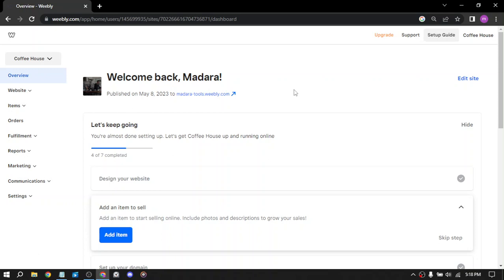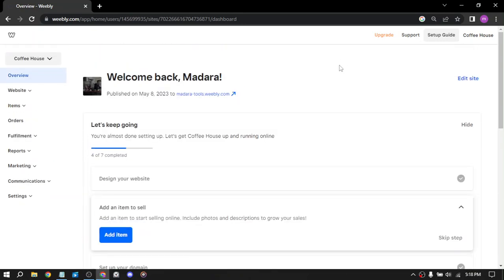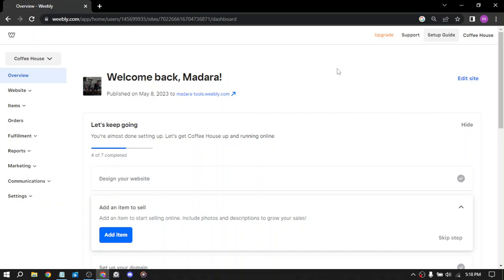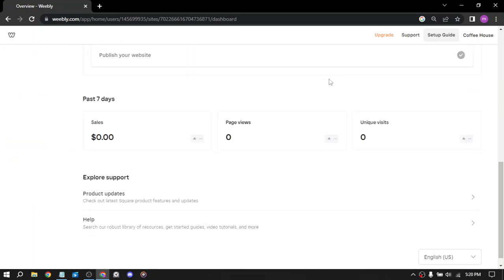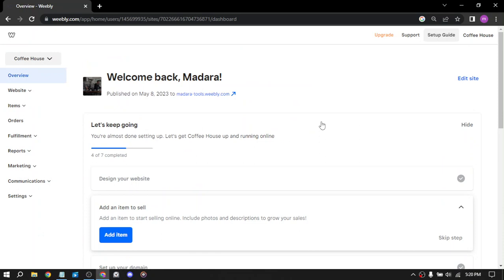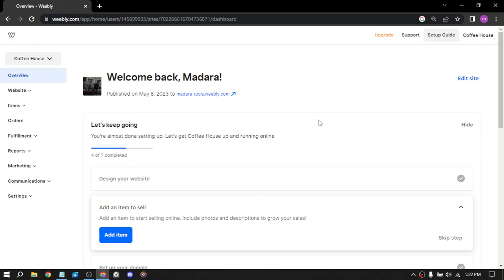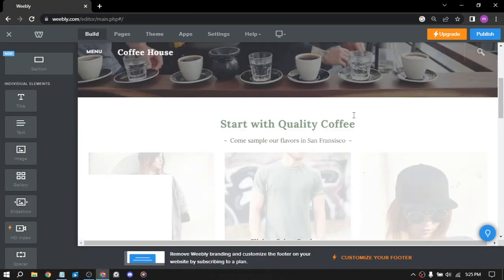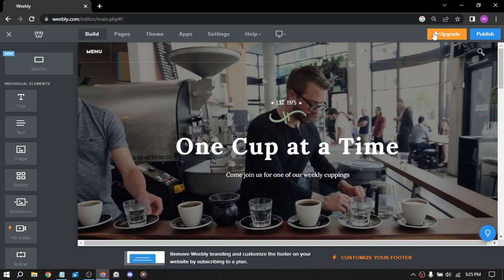How to Make Money with Weebly: Unlocking Profitable Online Opportunities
in this video we discuss :

Discover how to monetize your websites with Weebly and explore lucrative online opportunities. Learn how to leverage Weebly's powerful website builder, templates, and e-commerce features to create income streams, attract customers, and generate revenue online."